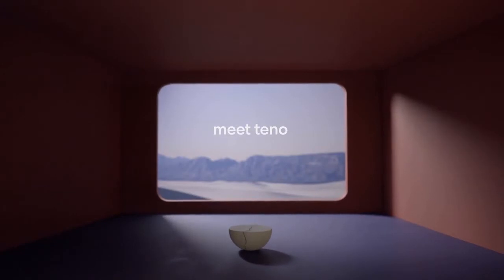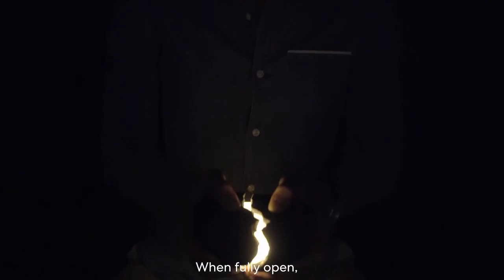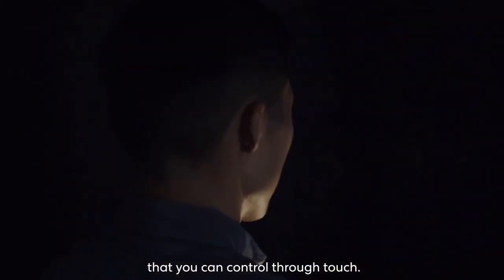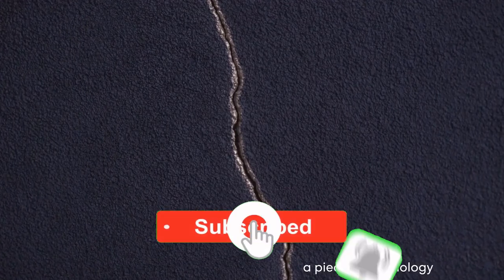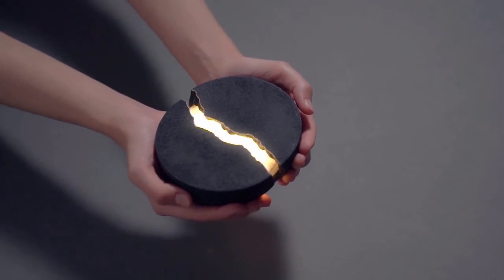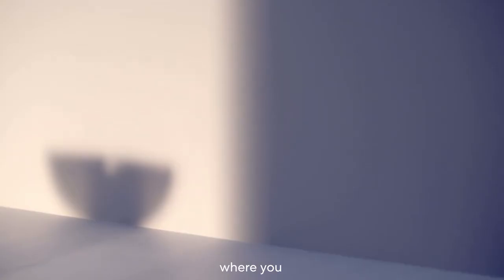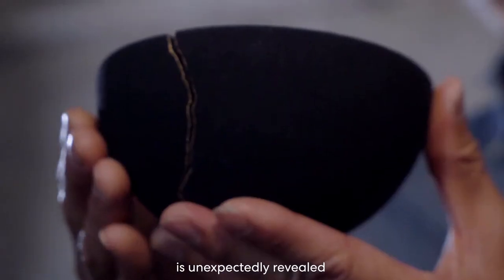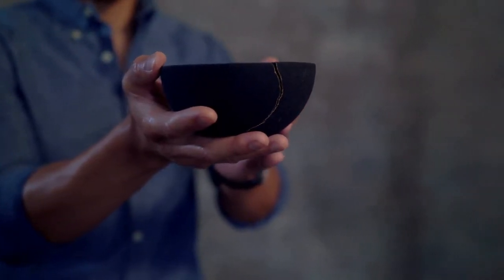Sexiest Portable Bluetooth Speaker! - Best New Tech Gadgets 2020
A new kind of speaker, a new kind of light, a new way of relating to technology. Teno: Sound in a New Light

🔥💡We present you here the latest crowdfunding projects!💡🔥

Here you’ll find trending projects, new launches, new inventions, the coolest and the latest tech gadgets that are about to rock crowdfunding platforms.

As proud supporters of crowdfunding platforms like Kickstarter and Indiegogo, we created this channel to give visibility to creators and entrepreneurs so their newest ideas/creations becomes reality. To make it simple, our mission is to help bring creative projects to life. We help creators to spread their ideas so that they can be financed by you, the public and then launch on the market.

Help us to support the people and businesses of tomorrow, so they can create new inventions, the coolest tech gadgets and change our future for the best!

The Creation Mission🌎🚀